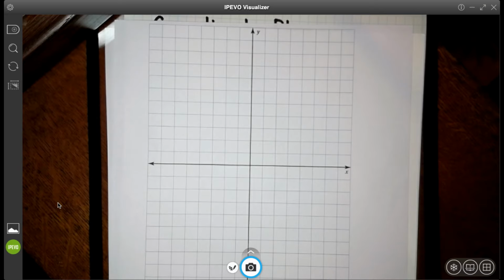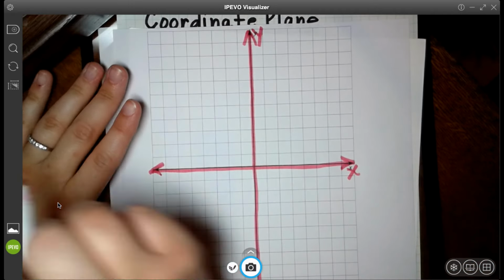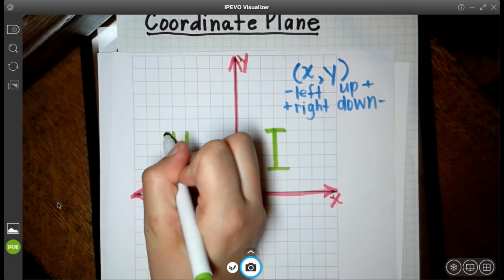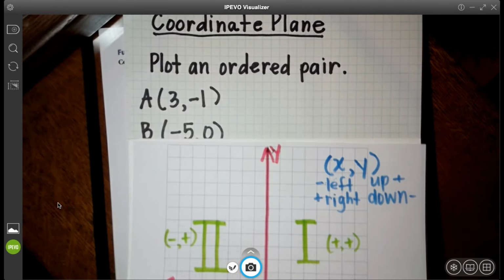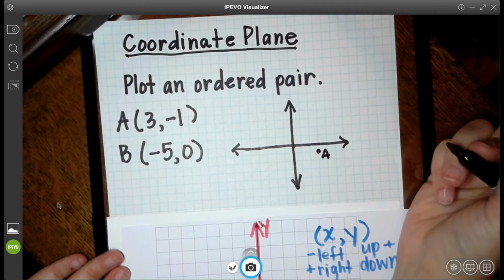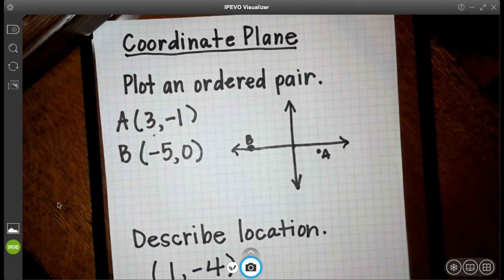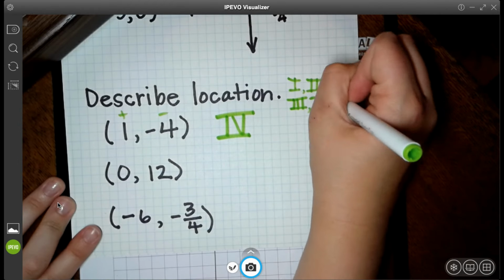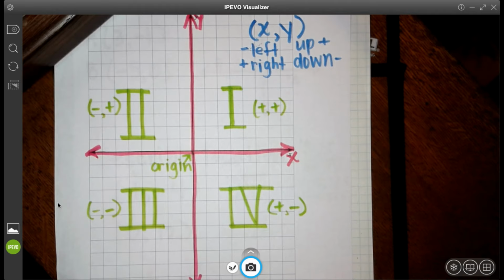Coordinate Plane Review